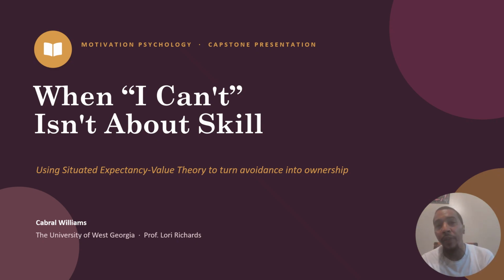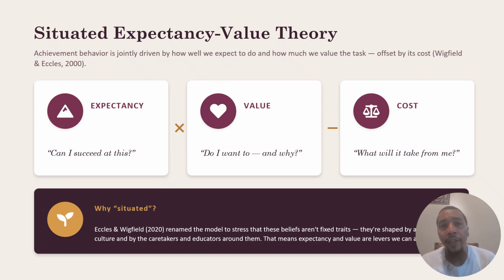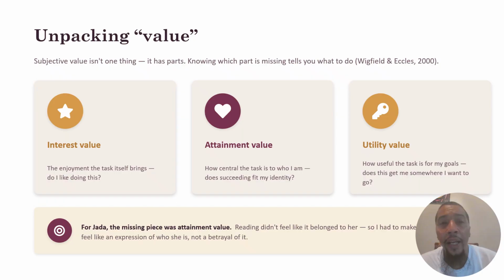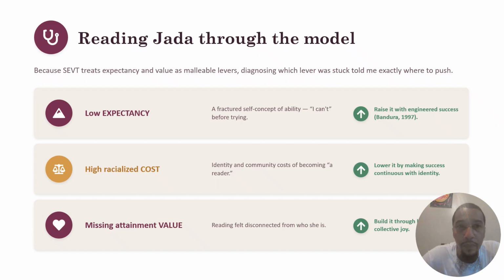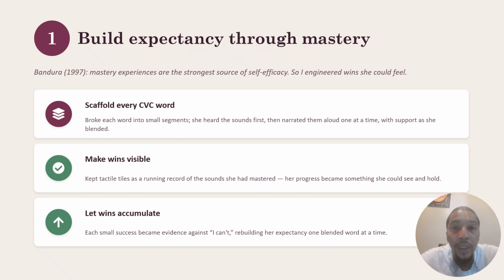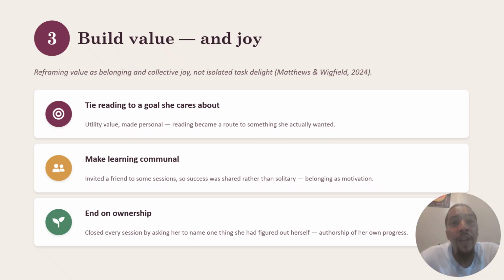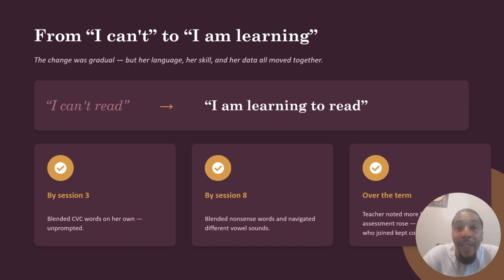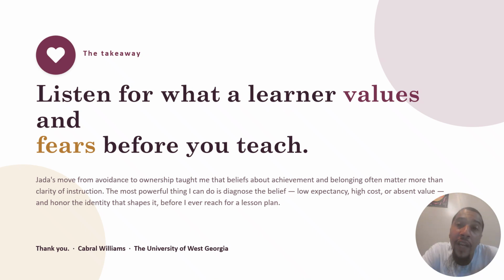SEVT Presentation Williams Video